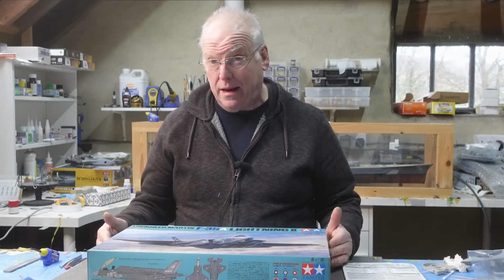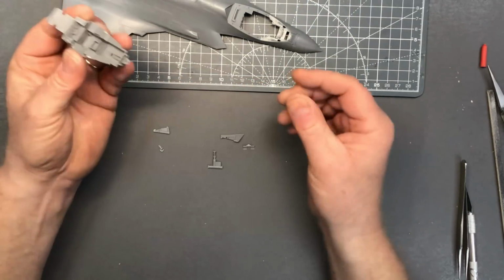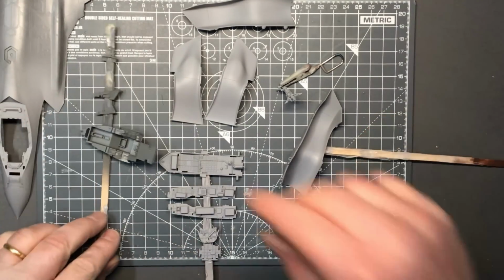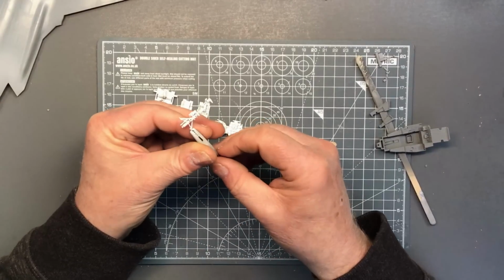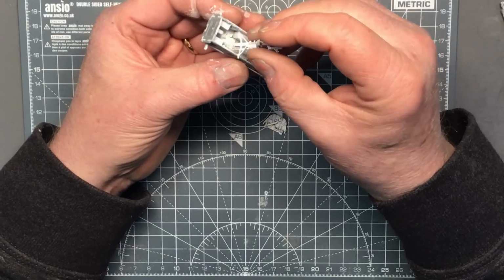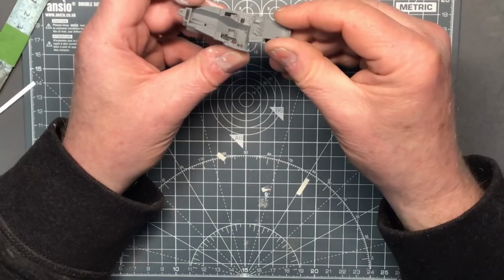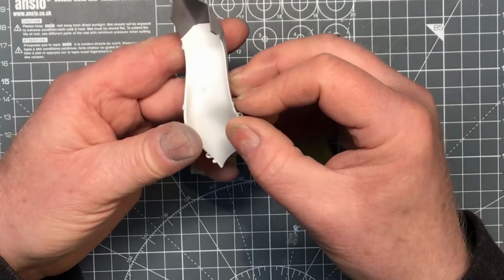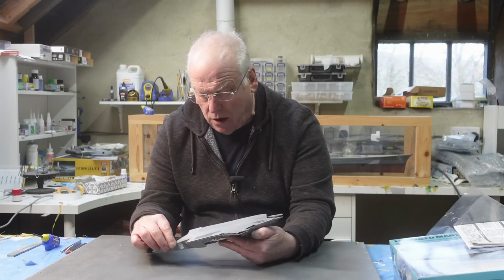Tamiya 1/48 F-35A Lightning II Part 1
In this new series we're building Tamiya's new F-35 Lightning. Starting in Part 1 with the cockpit and engine intakes.